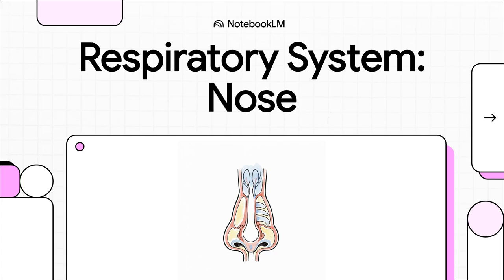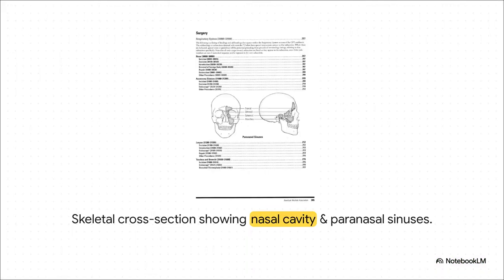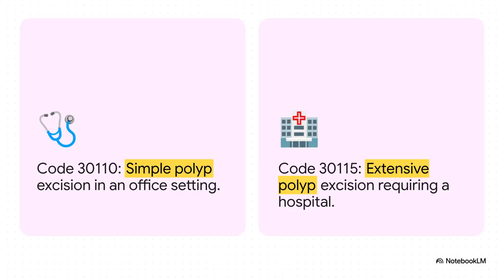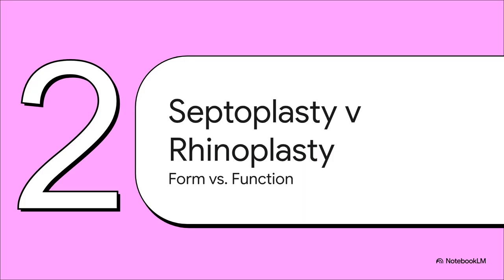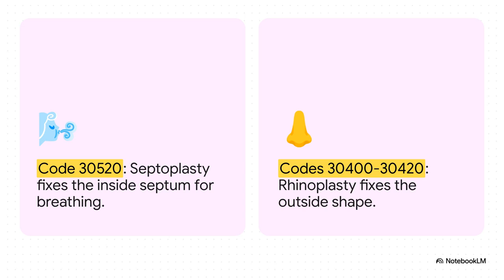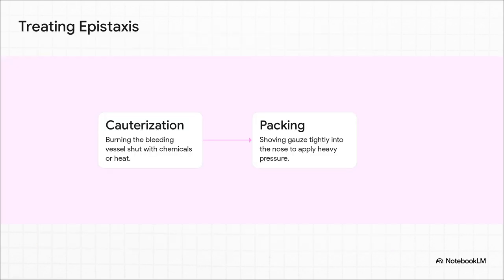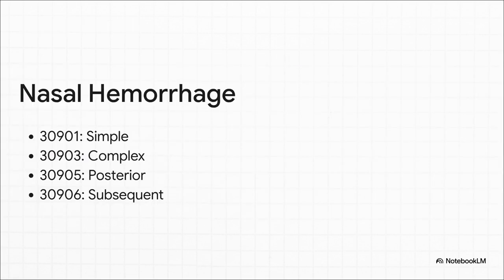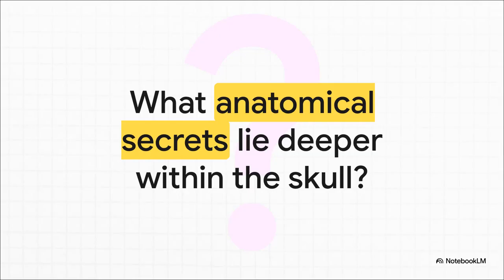CPT SURGERY Medical Coding Respiratory Coding Guidelines Part 5: Lungs and Pleura